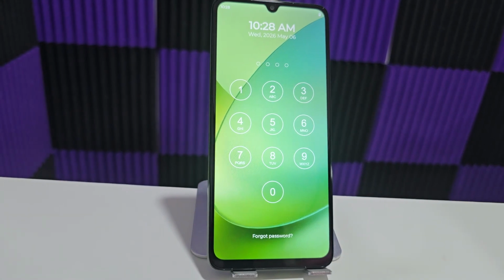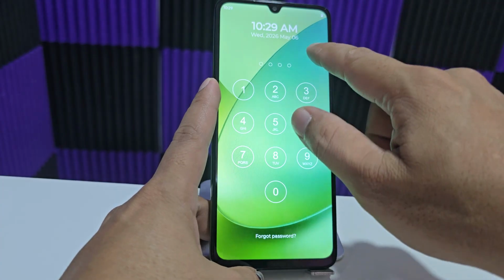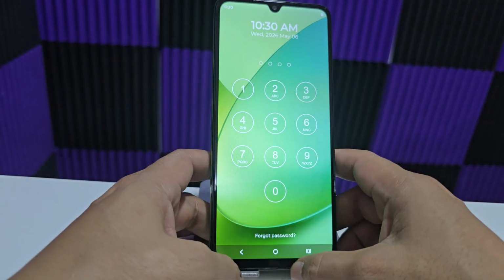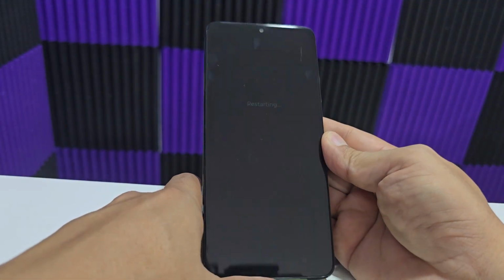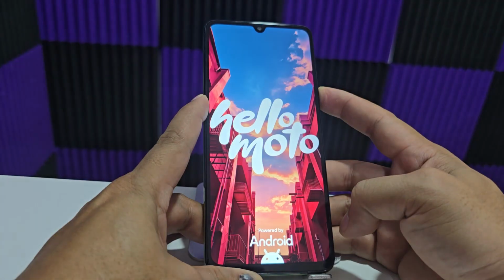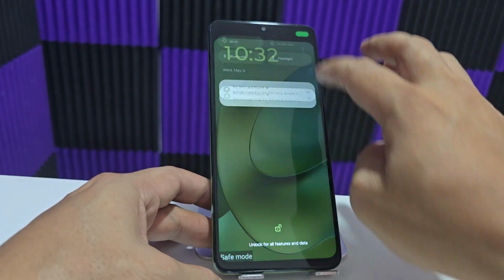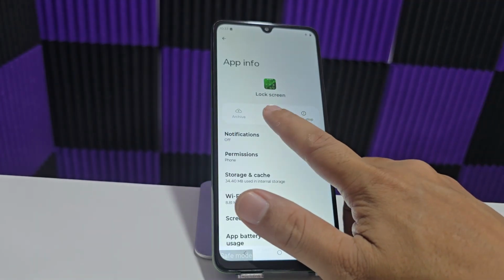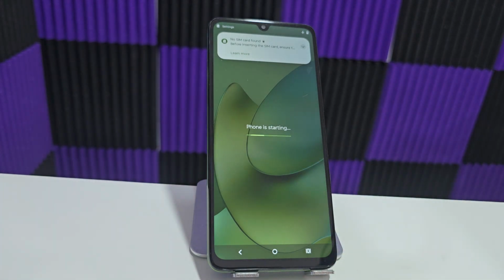How to unlock a Motorola without formatting: Remove pattern or PIN (2026)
Learn how to unlock a Motorola without formatting, which can be a daunting task for many users. If you have forgotten your pattern or PIN, removing it without losing your data can seem impossible. However, in this video, we will guide you through a step-by-step process on how to unlock a Motorola without formatting, specifically focusing on removing the pattern or PIN that is locking your device. This method is designed to work in 2026 and is intended to help you regain access to your Motorola phone without having to erase all your important data. By following the instructions in this video, you will be able to unlock your Motorola and remove the pattern or PIN that has been preventing you from using your phone. This is especially useful if you have forgotten your pattern or PIN and do not want to lose all your contacts, photos, and other important information. Our goal is to provide you with a simple and effective solution to unlock your Motorola without formatting, so you can continue using your device without any issues.

Don't wait any longer! How to ACTIVATE FAST CHARGING on your cell phone (Step by Step)

How to ACTIVATE and DEACTIVATE TWO-STEP VERIFICATION on my Google / Gmail Account

How to revive a Motorola that won't turn on, vibrate, or charge (2026)

Motorola turns on and off, gets stuck on the logo, or restarts on its own 2026

Doesn't the moisture charge go up? Remove the Yellow Triangle WITHOUT cluttering your Motorola phone

Google Play Store does not open on Android: Definitive Motorola Solution (2026)

how to ignite any Motorola phone without using the power button.